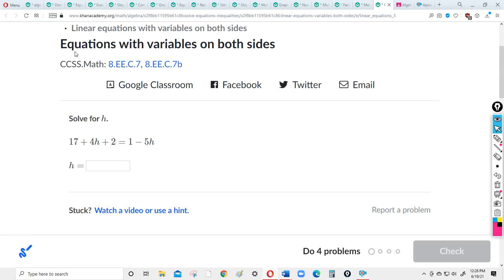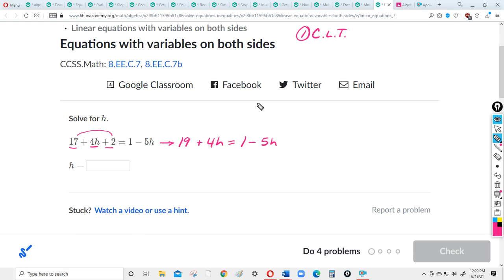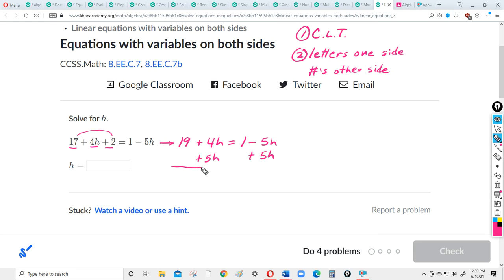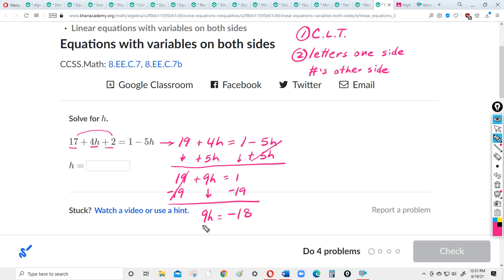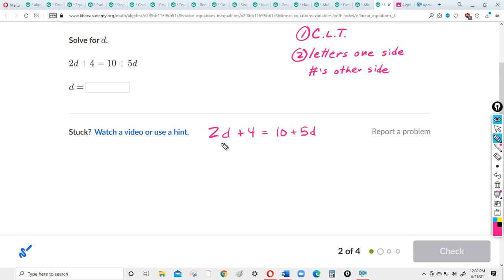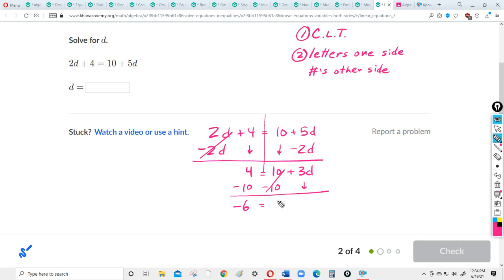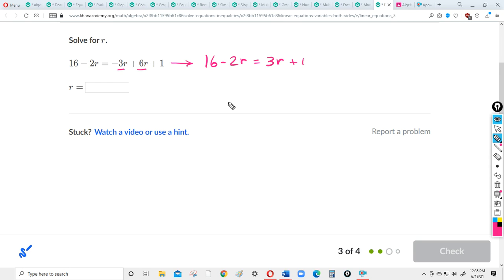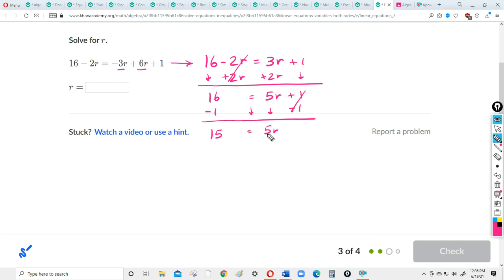Equations with variables on both sides : Khan Academy